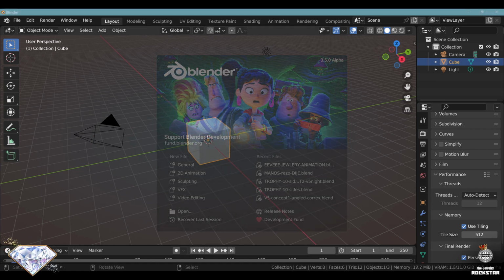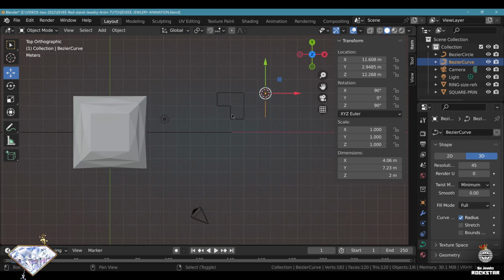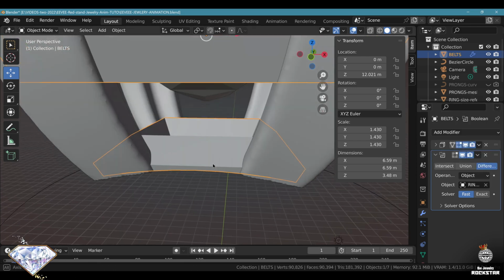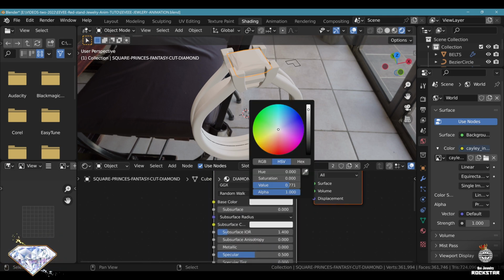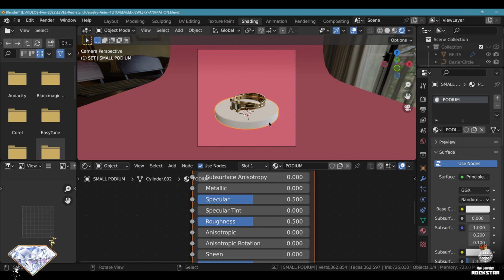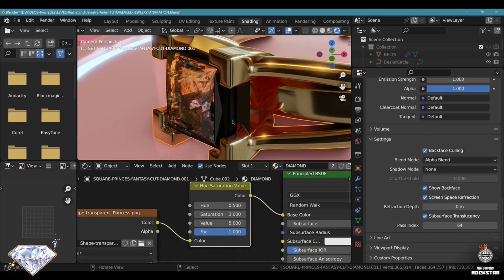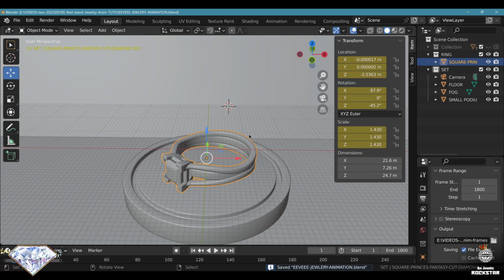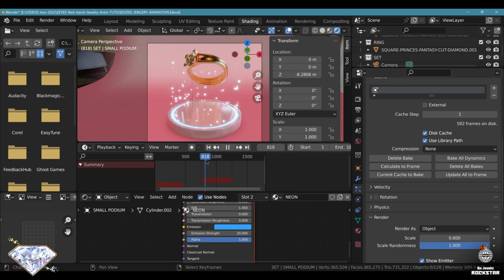3D Jewelry Diamond real-time shader tutorial Modeling rendering animation EEVEE Blender 3.5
In this video, you are about to model a princess ring, create the render set for EEVEE, and make a 3D jewelry animation with particles, neon lights and  a fog background! And all of that in 25 minutes in Blender 3.5
And if you tought you can't do diamond refraction and dispersion in EEVEE, well think again, oh my oh my, just look at this tutorial! Just one of a kind!

This is Damien your captain speaking, lay back, relax and enjoy your tutorial!

Internet:
Damien Rohrbach The Jewelry Artist